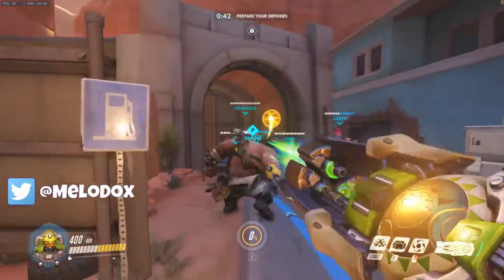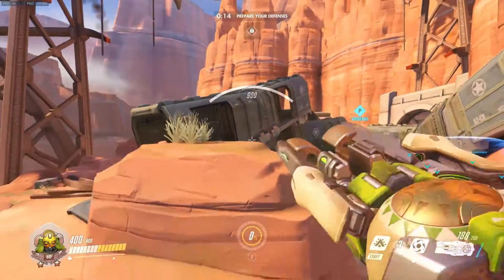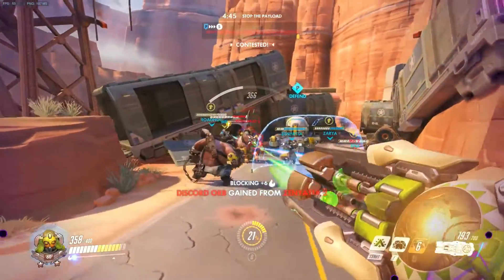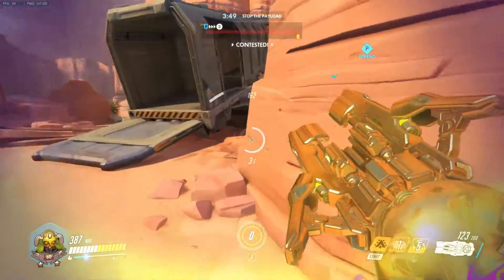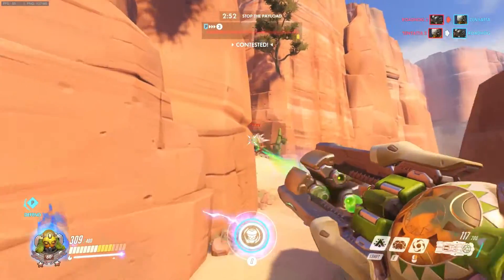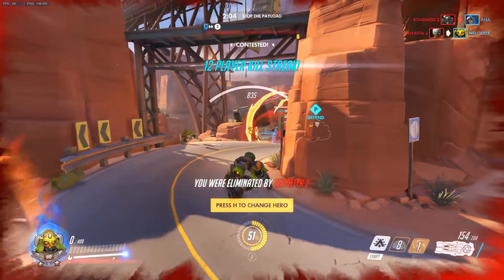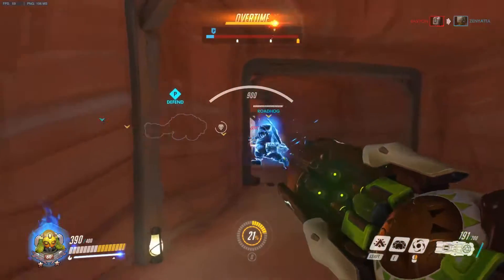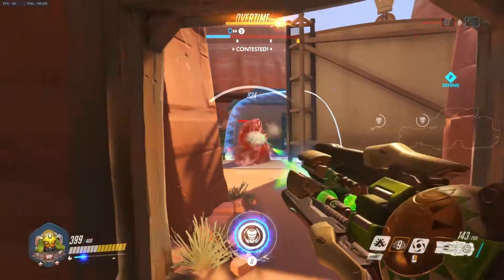Overwatch: ORISA NEW HERO!